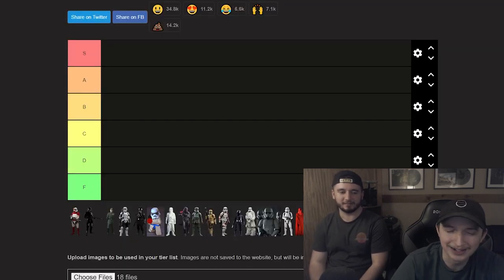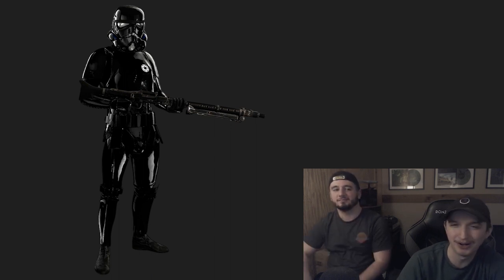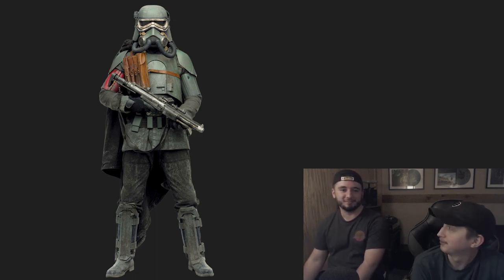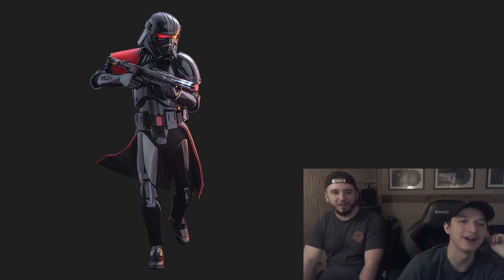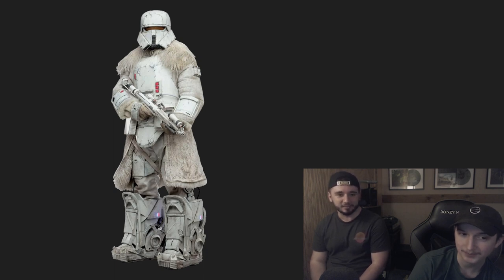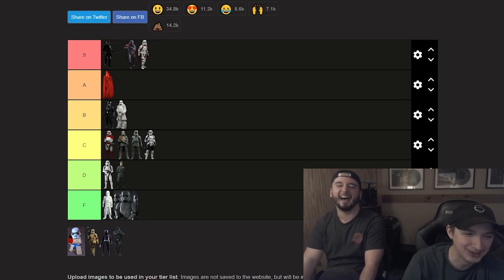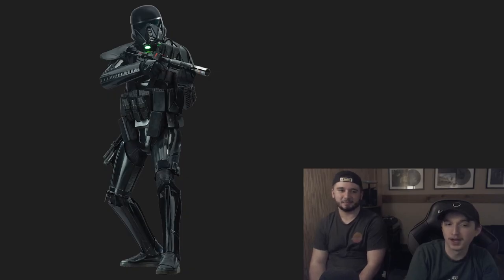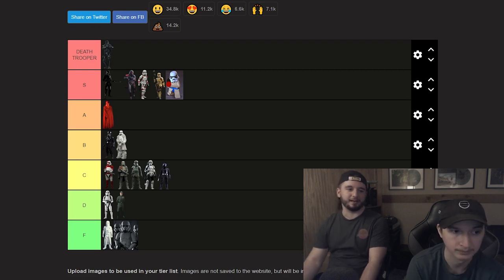Ranking The DRIPPIEST Imperial Troopers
More of the same.